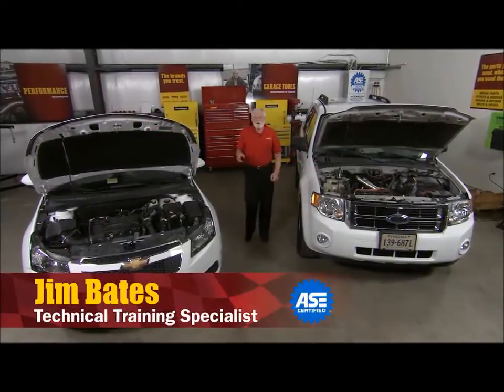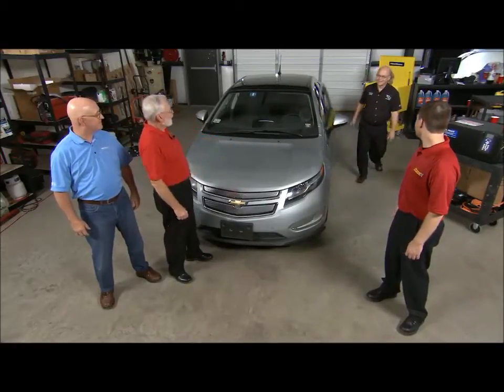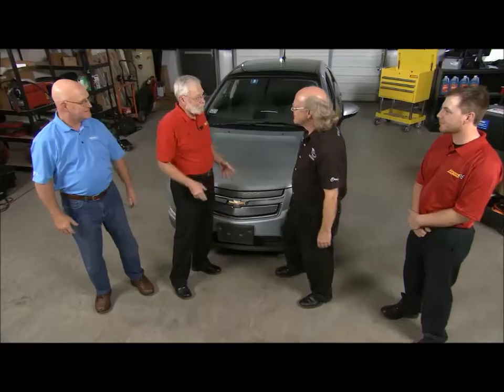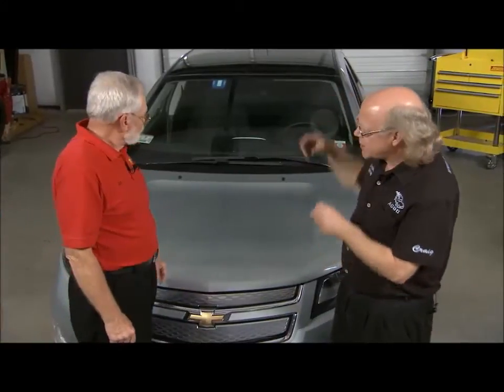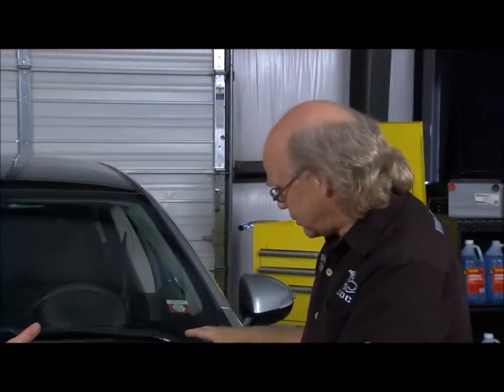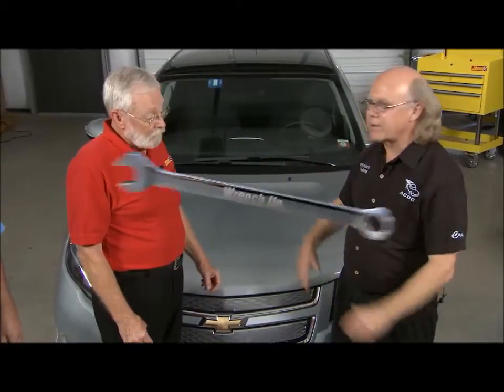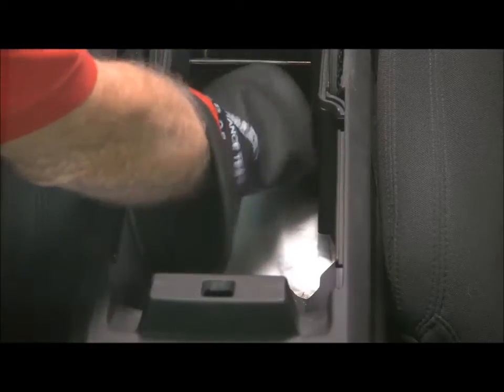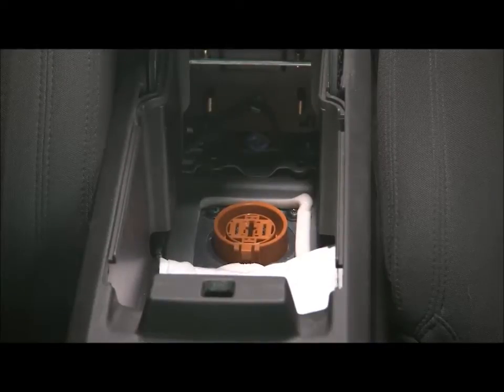How to remove a Chevy Volt's MSD - Wrenchin' Up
Watch as Craig Van Batenburg and I avoid problems as we shut down a Chevy Volt's High Voltage system. This step is part of a procedure that should include disconnecting the 12 volt system first.